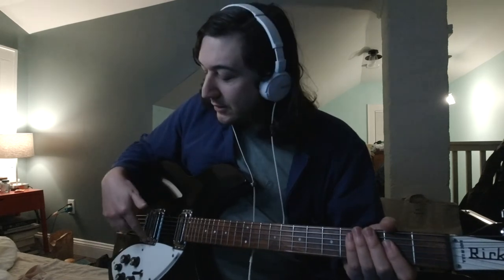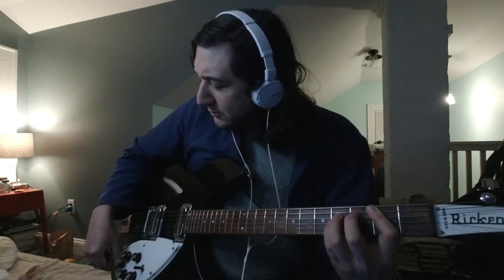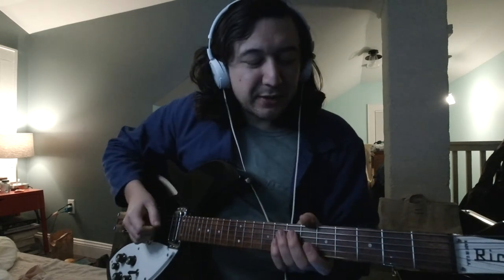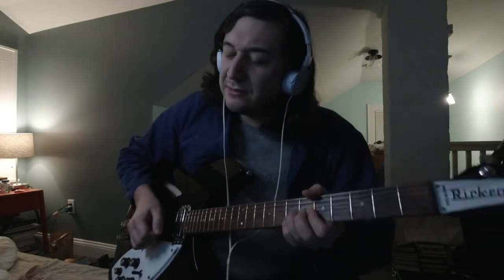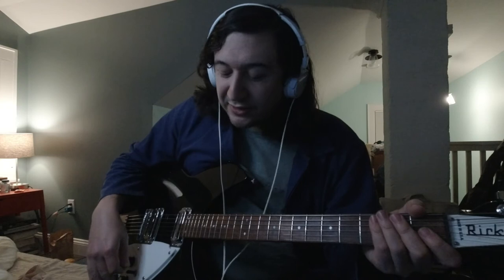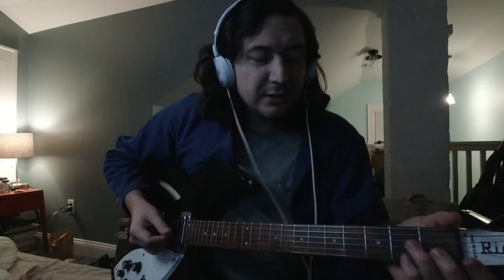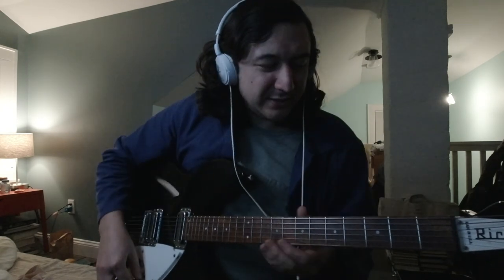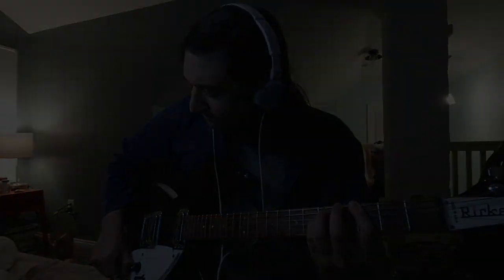Rickenbacker 330 Demo (overdrive + fuzz sounds w/ toasters)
A continuation of my earlier demo of my 2013 Rickenbacker 330 with toasters and vintage wiring.

Signal chain:
Ric - Throbak Strange Master - EQD Plumes - Nobels ODR-1 - UAD Fender Deluxe Amp Sim - Ableton Live

No additional compression or EQ was added to the guitar beyond a little plate reverb in post.